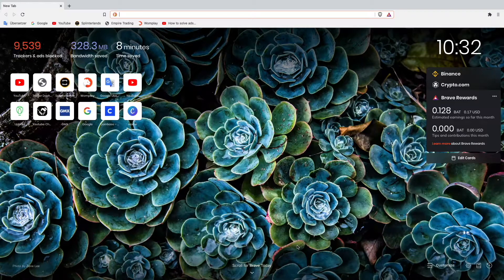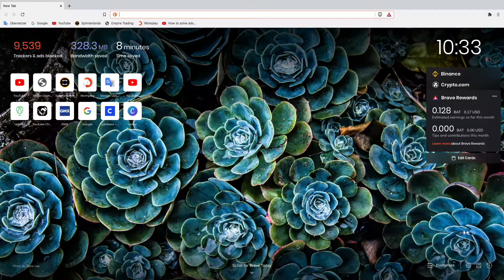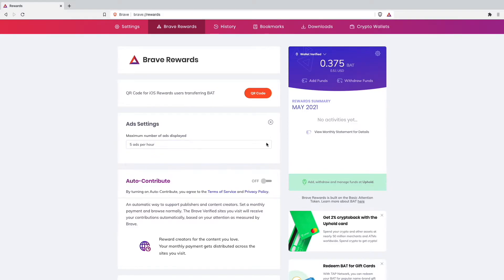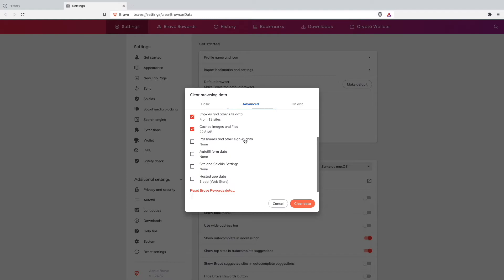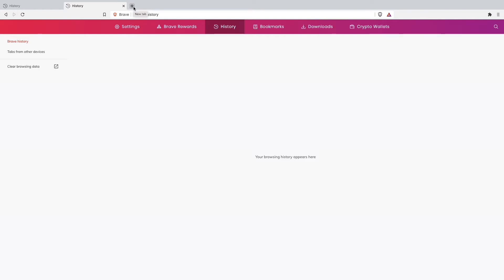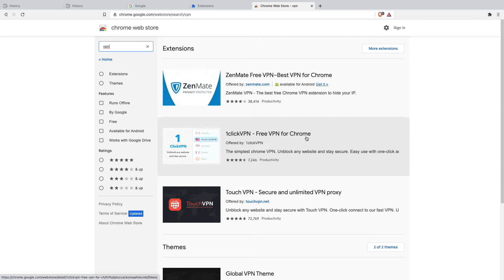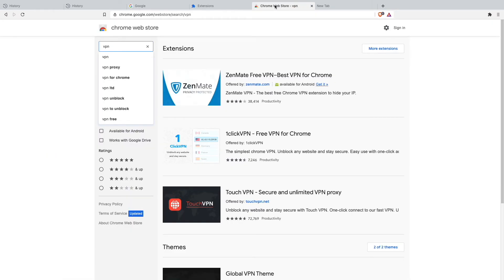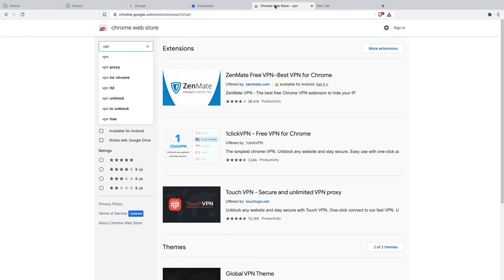How to get more Ads when Browsing the Brave Browser in 2021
Hello guys and welcome to my new video. In todays video I am going to show you how to receive more ads while using the brave browser.
(Fix ads not showing in the brave browser)